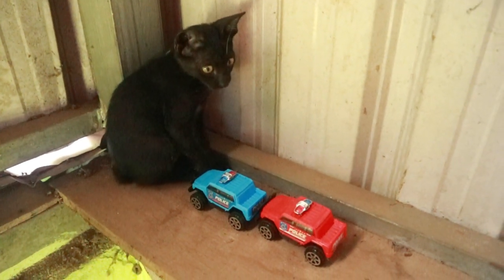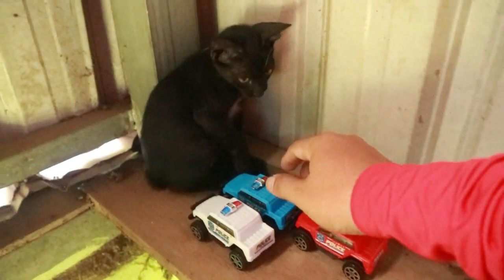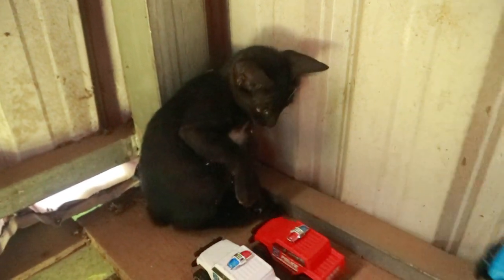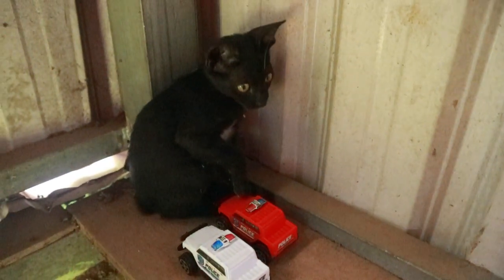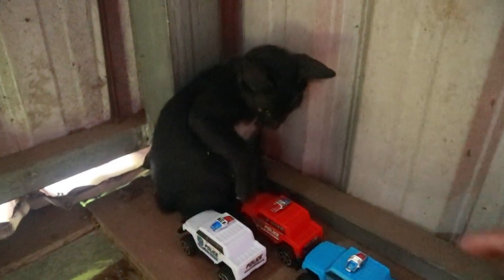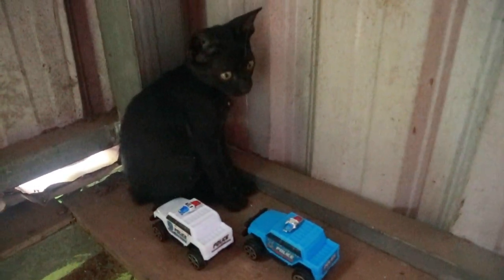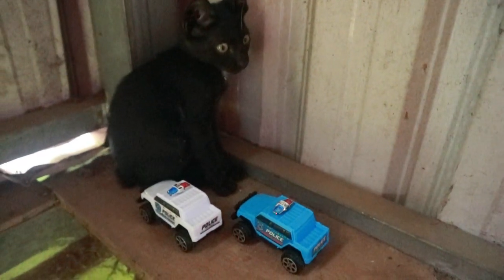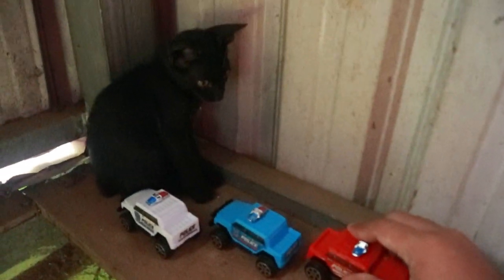Black kitten playing with toy car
Black cat plays toy car for the first time